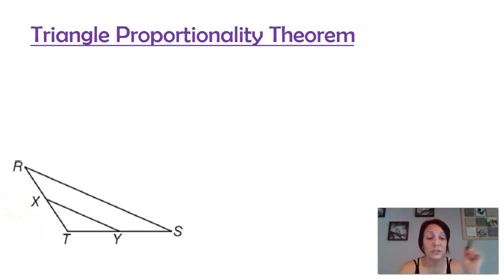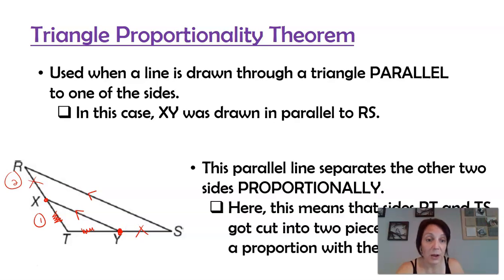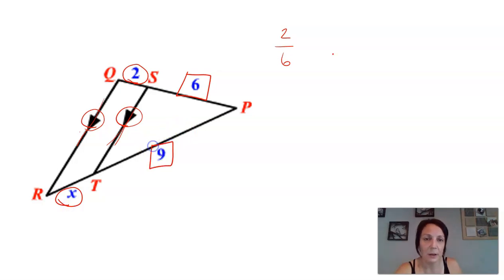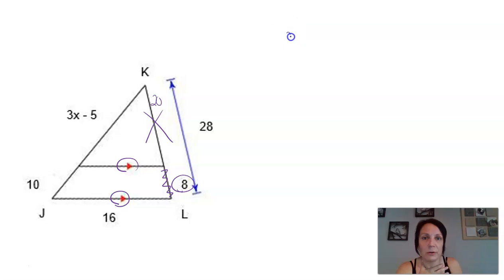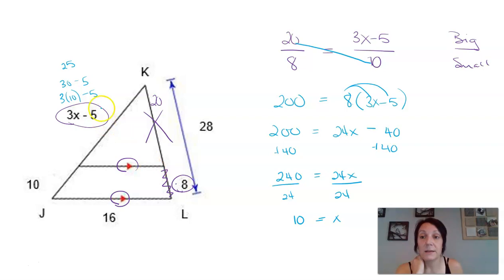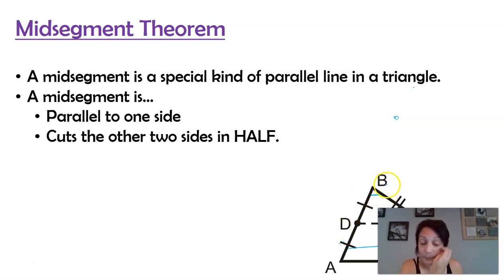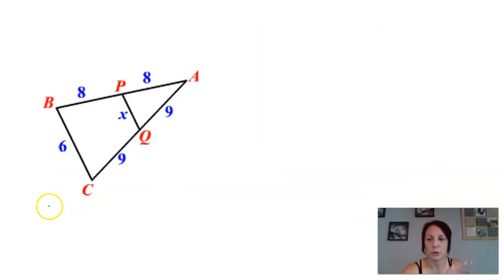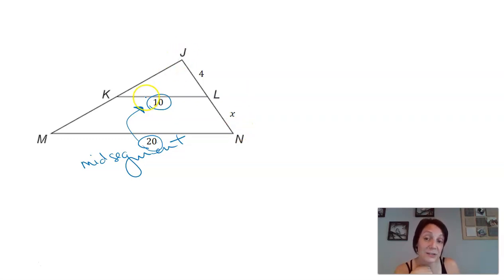Proportionality and Midsegments in Triangles